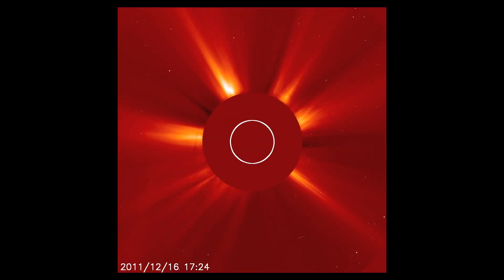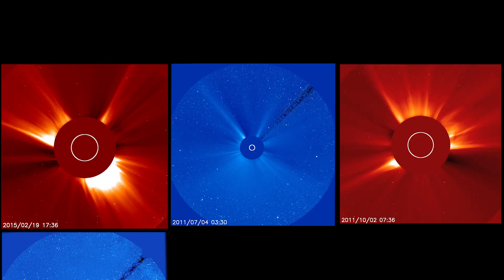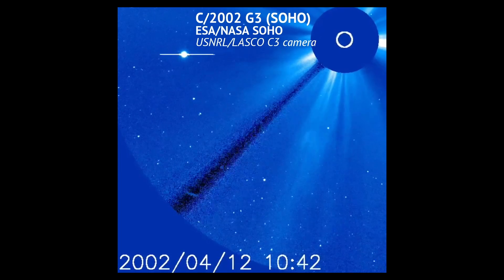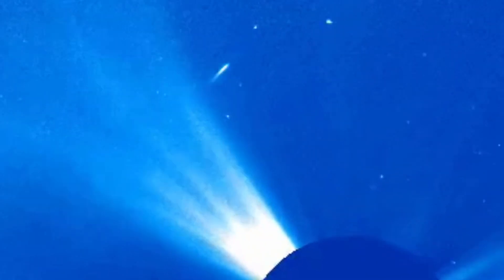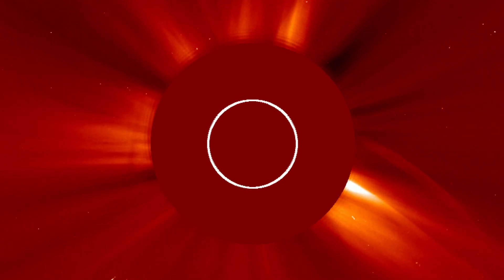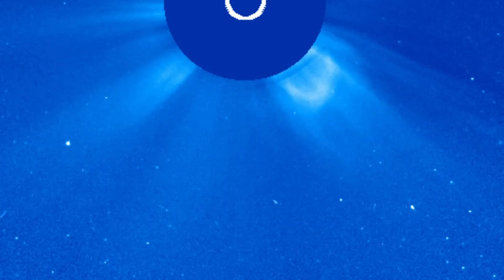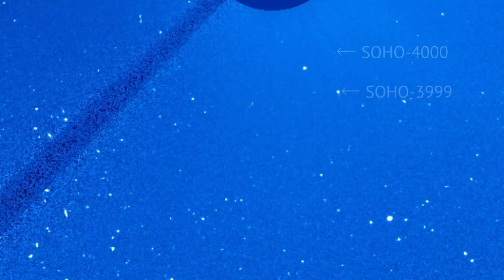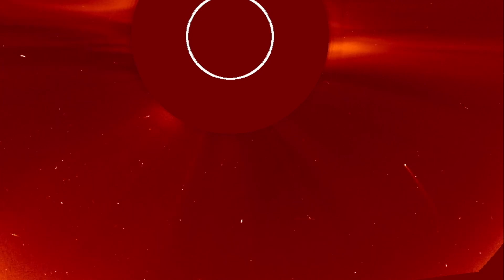4,000 comets discovered by Sun observatory! 🛰☄️See NASA’s Favorites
The Solar and Heliospheric Observatory (SOHO) has officially discovered 4,000 comets in the last 25 years. NASA's Goddard Space Flight Center reviews some of their favorites.

Genna Duberstein (ADNET): Lead Producer
Karl Battams (Naval Research Laboratory): Lead Scientist
Karl Battams (Naval Research Laboratory): Narrator
Karl Battams (Naval Research Laboratory): Data Visualizer
Genna Duberstein (ADNET): Lead Editor
Aaron E. Lepsch (ADNET): Technical Support
Scott Wiessinger (USRA): Editor
Scott Wiessinger (USRA): Project Support